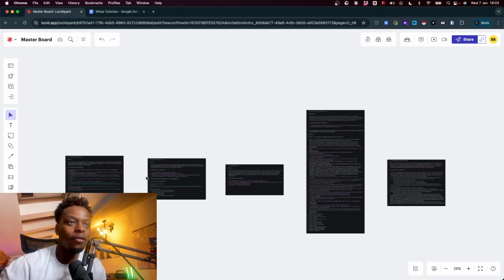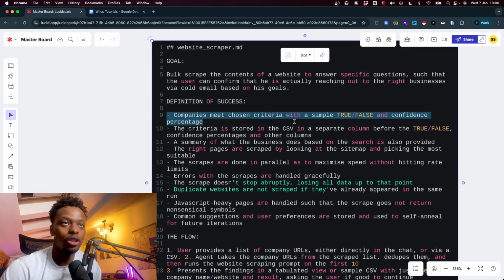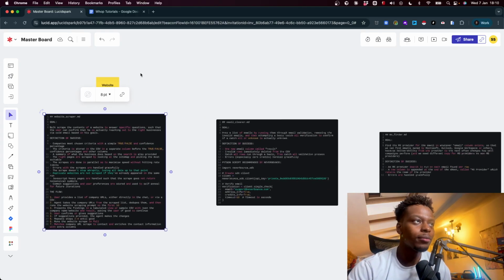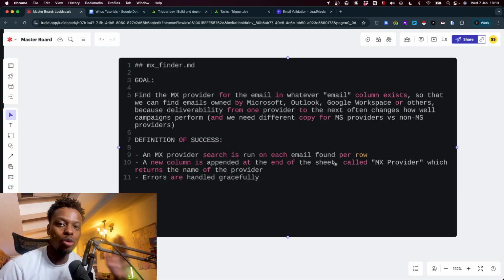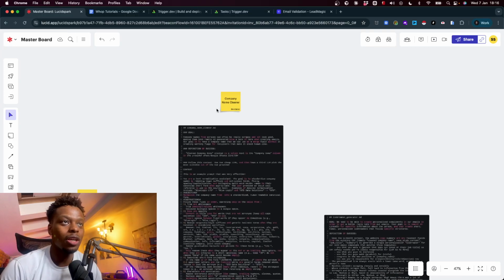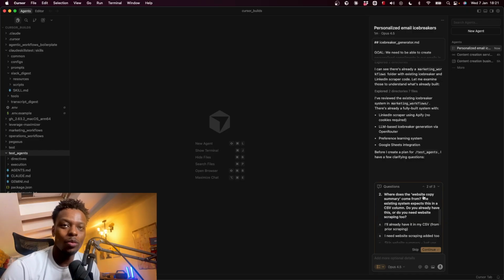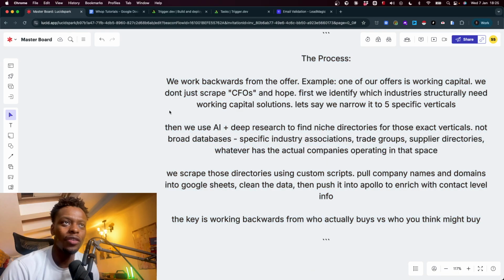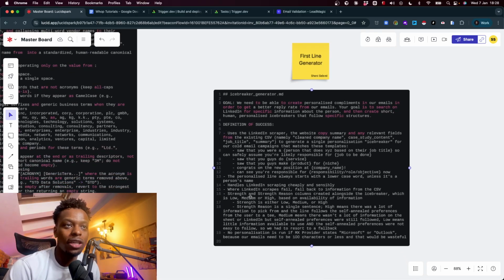Prompting for agentic workflows (5 examples)